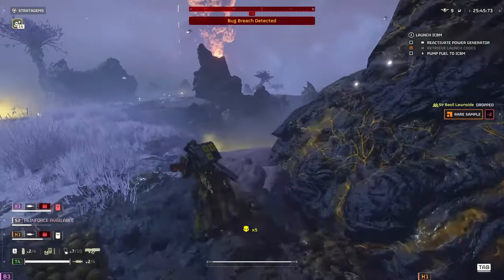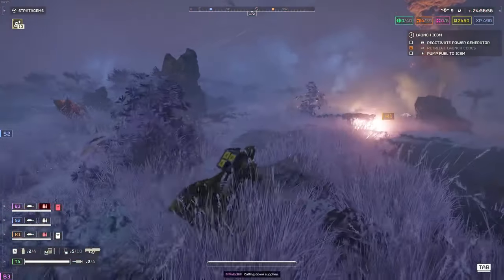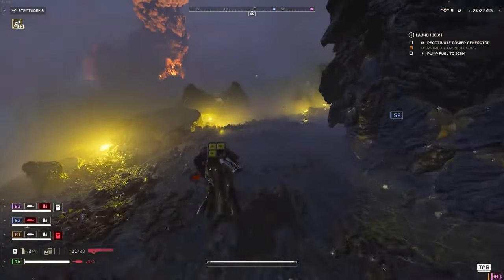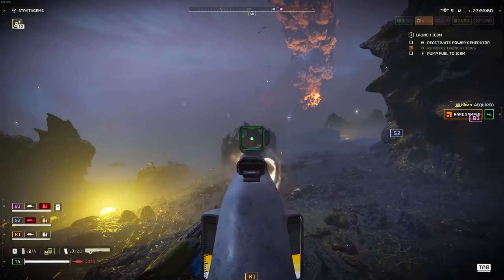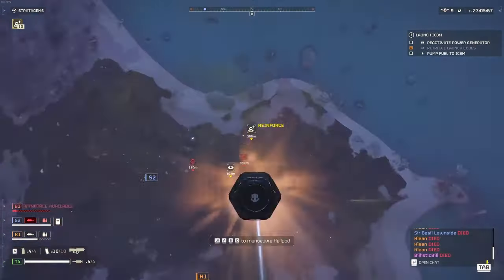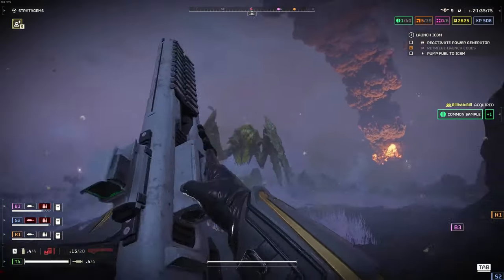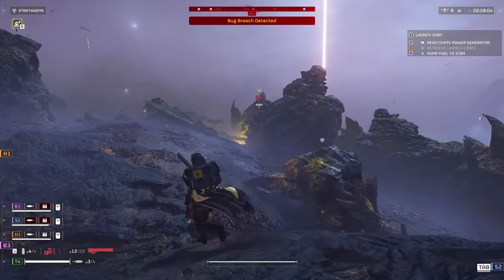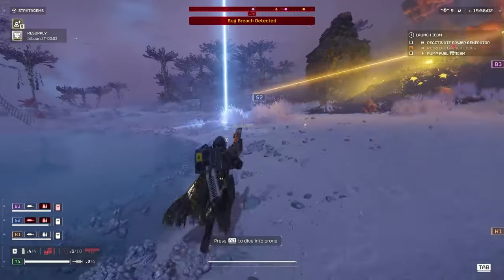Gear Up, Squad Helldivers 2 Epic April 11 Drop Is Gonna Be Lit! 🔥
Hey there, fellow defenders of Super Earth! 🌎✊ Get ready for a groundbreaking update in the universe of Helldivers 2. April 11 marks the day we leap into a new era of intergalactic warfare with the much-anticipated "Democratic Detonation" Premium Warbond. 🚀💥

This update isn't just any update. It's a game-changer, literally. From the deadly alleys of distant planets to the heart of the enemy's stronghold, prepare for an arsenal upgrade that will redefine the way we protect our beloved Super Earth. Here's what's landing on our doorsteps:

    New Weapons: Say hello to the BR-14 Adjudicator Rifle and R-36 Eruptor Rifle – your new best friends in the heat of battle.
    Explosive Gear: The CB-9 Exploding Crossbow is here to make a statement. Loud and clear.
    Armor and Cosmetics: Dive into battle with style with new armors like the CE-27 Ground Breaker and capes signaling your valor.

As we count down to this explosive update, let's not forget the journey here. Helldivers 2 has become a beacon of cooperative play and strategic warfare since its release. And with the new update, we're only getting stronger. But the question remains – how will the "Democratic Detonation" shake up the current dynamics? Will the Warbond system bring us closer together or test our limits?

Join the discussion below. Share your strategies, your hopes, and even your concerns. The battlefield is vast, but together, we are mightier. 💪

    4월 11일: 게임이 바뀐다! 🚀💥

    슈퍼 지구의 수호자들, 준비됐나요? 🌎✊ Helldivers 2 '민주적 폭발' 프리미엄 워본드와 함께 4월 11일 게임이 완전히 달라집니다. 새 무기, 방어구, 화장품까지, 전투 방식을 재정의할 준비를 하세요. 함께 힘을 모아 우리가 더 강해질 이 업데이트에 대한 당신의 생각을 아래에 공유해주세요. 💪

   4月11日：ゲームチェンジャー！🚀💥

   スーパーアースの守護者たち、準備はいいかな？🌎✊ 4月11日、Helldivers 2の「民主的爆破」プレミアムウォーボンドでゲームが完全に変わります。新しい武器、アーマー、コスメまで、戦い方を再定義する準備をしましょう。このアップデートで私たちがより強くなると思う？ あなたの考えを下に共有してください。💪